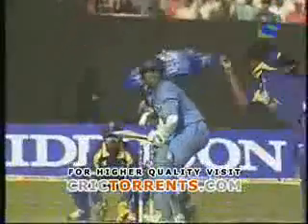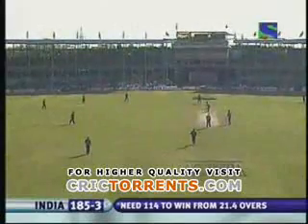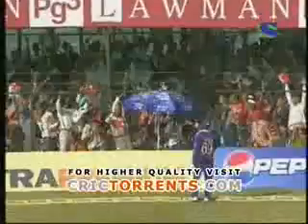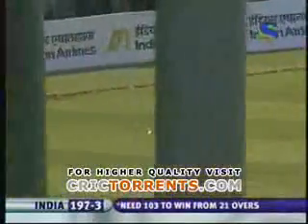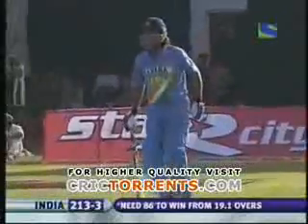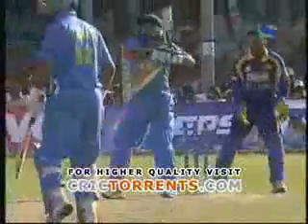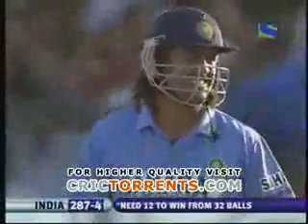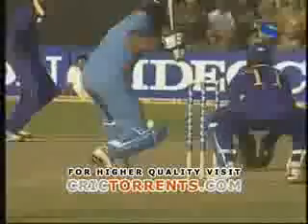dhoni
dhoni played an excellent innings`